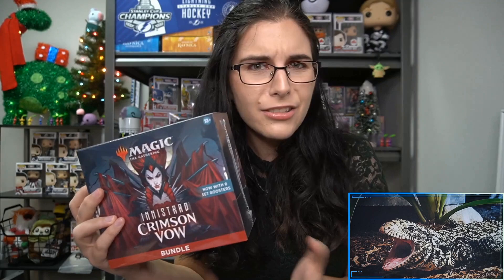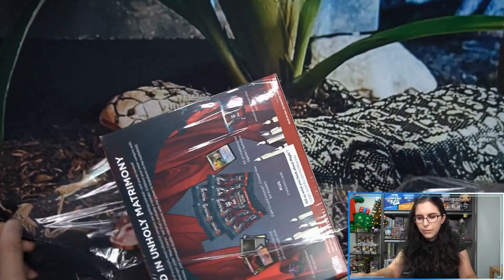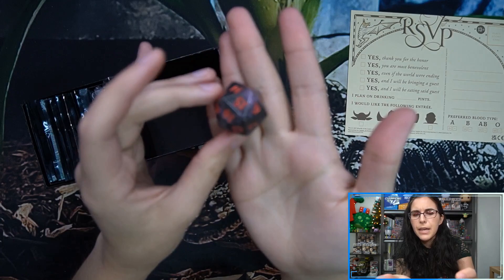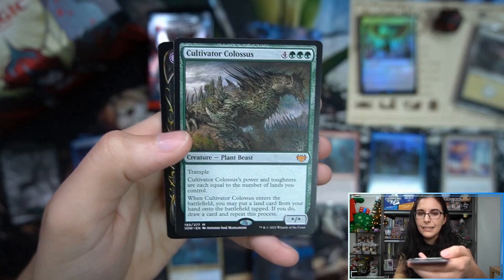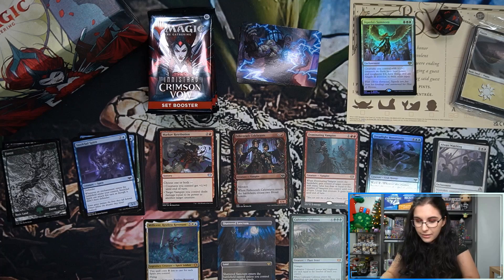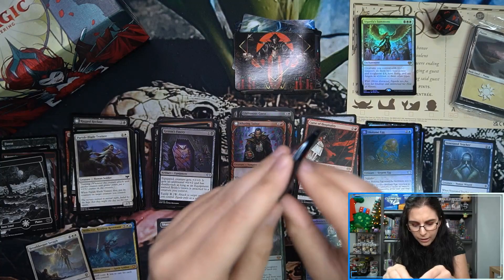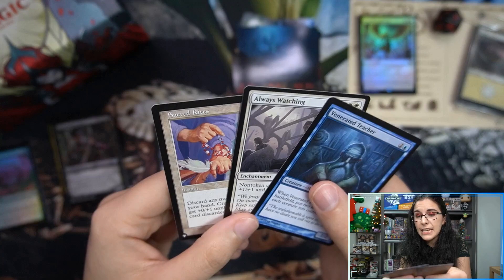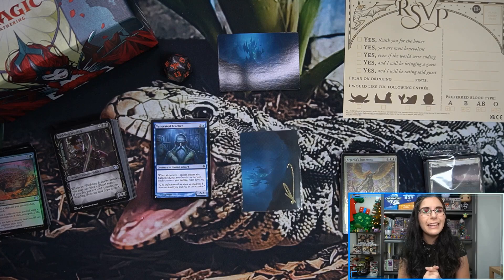Betrayal. | MTG INNISTRAD: CRIMSON VOW BUNDLE BOX OPENING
Today we opened up a bundle box of Innistrad: Crimson Vow, the upcoming Magic: the Gathering release. You'll be able to find these singles available on our TCGPlayer store soon!

Check out Titan Cards & Games at our physical store:
4930 Park Blvd N Ste 4

titancardsFL.com